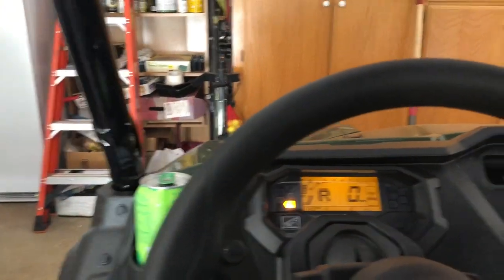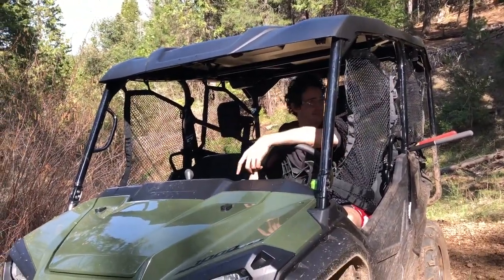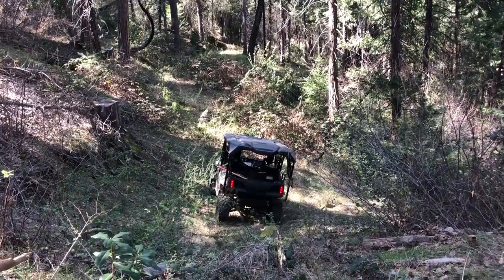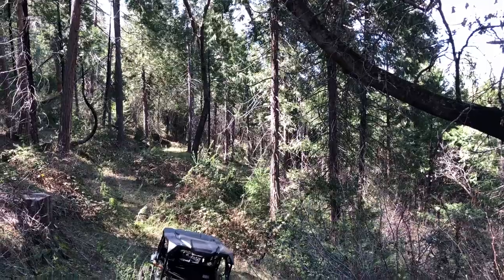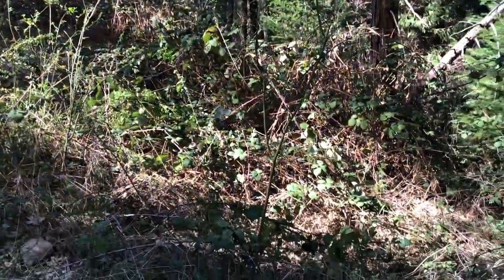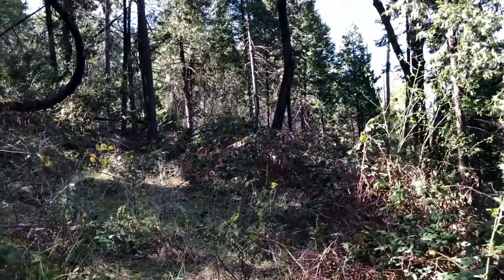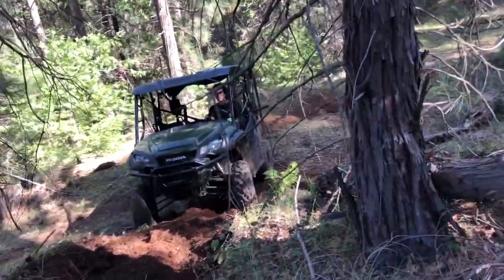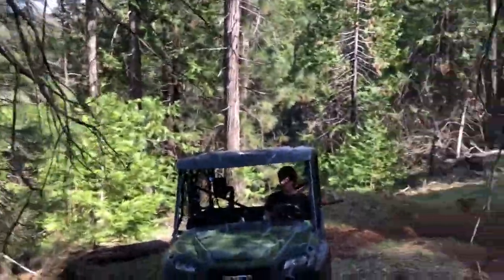Honda Pioneer 1000-5 Exploration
Almost rolled it a few times, but all was good! This UTV is the best things we've gotten in a while!